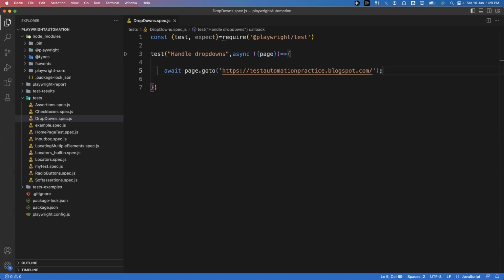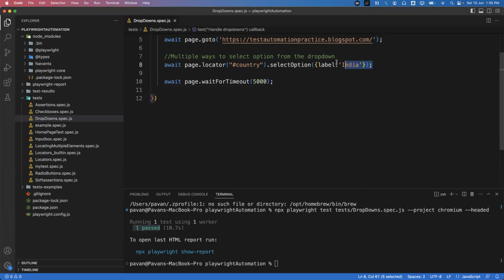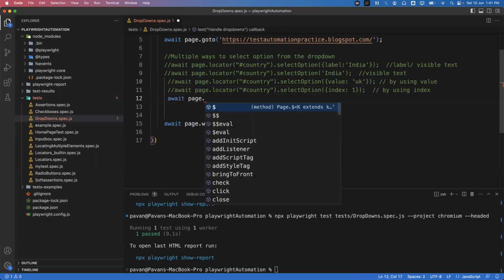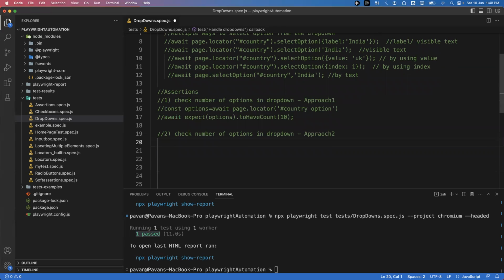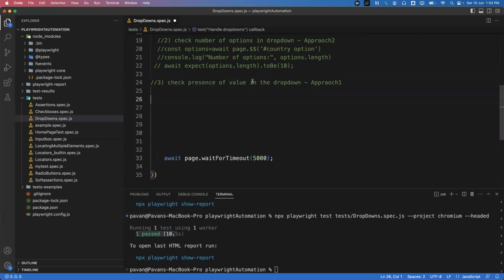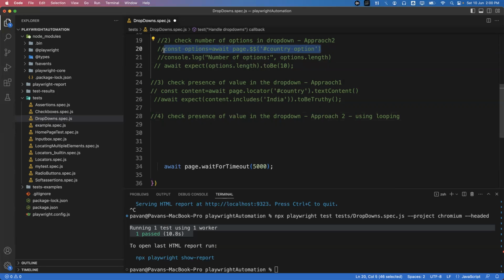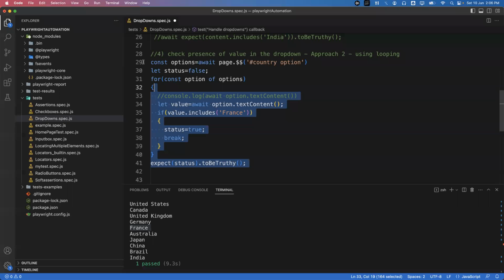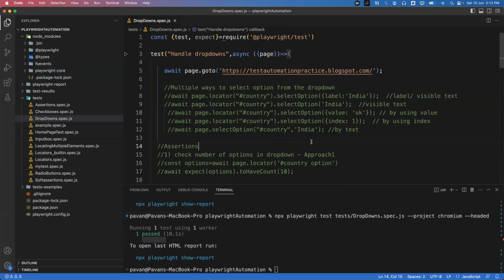Playwright with Javascript | How to handle DropDown | Part 11